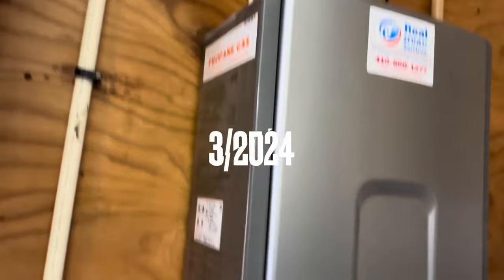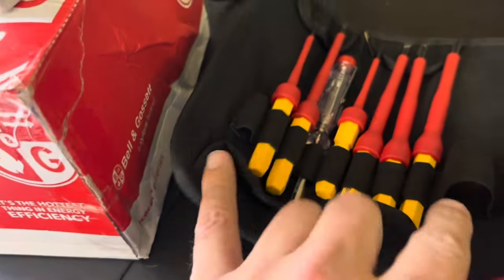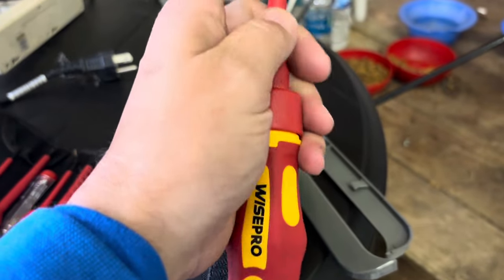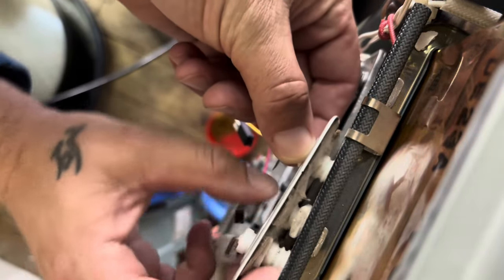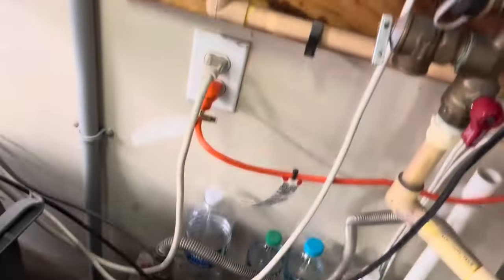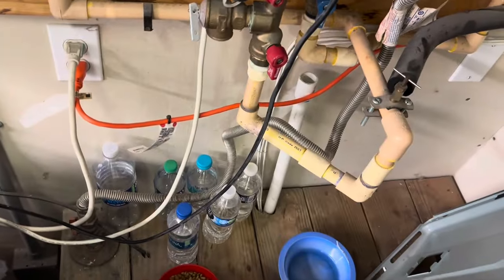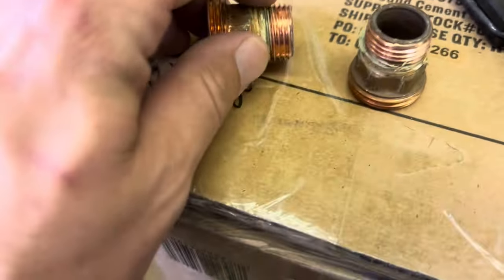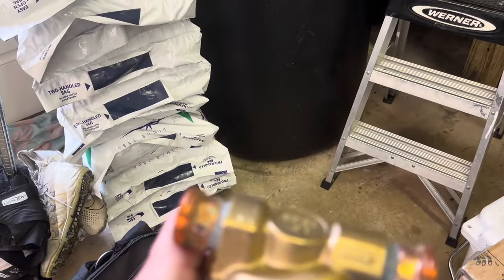Replacing Ignitors And External Recirc Pump On A Rinnai Water Heater!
I filmed this one back in the beginning of March but just getting around to posting it today.

We replace the Ignitors on this Rinnai water heater and also replace a burnt up hot water recirculating pump!  Lets gooo!

4 TO CHOSE FROM!

WisePro Tradesman Backpack: